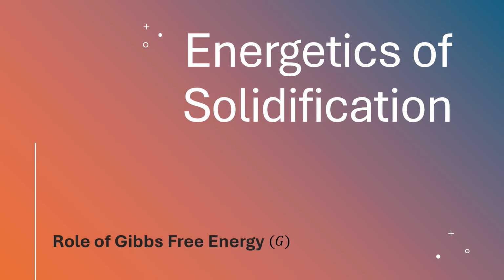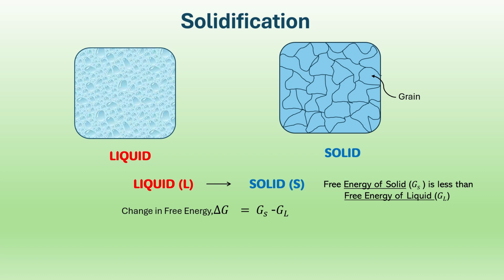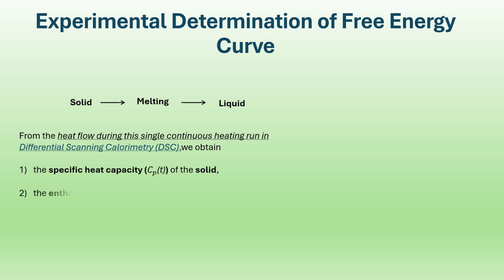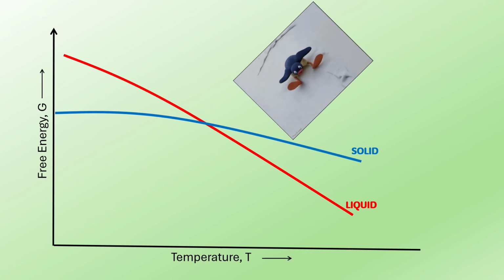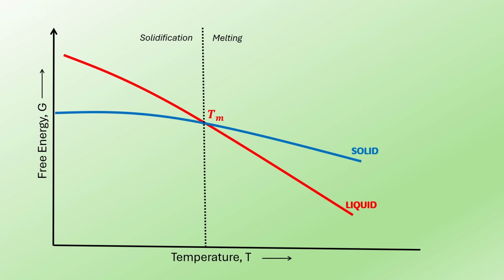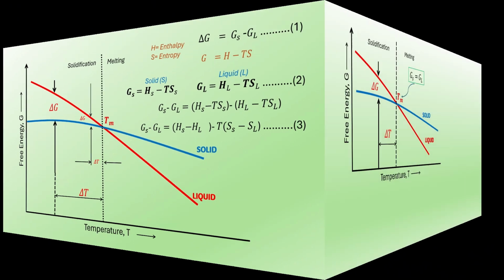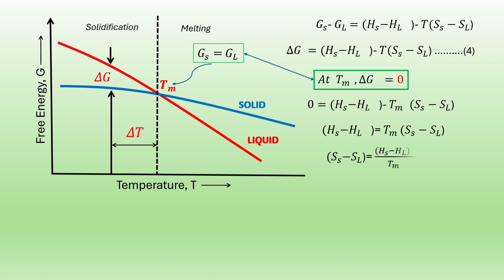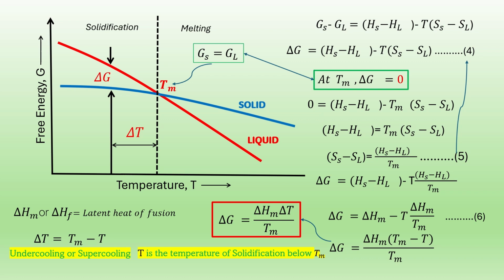Gibbs Free Energy and Solidification | Energetics of Solidification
This Video discusses the role of Gibbs Free Energy, Enthalpy and Melting temperature during solidification